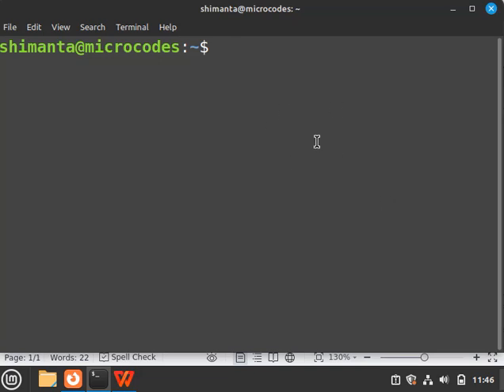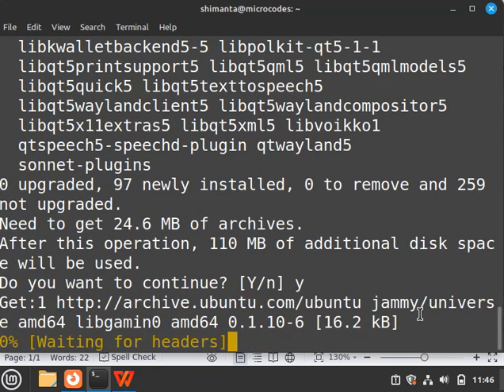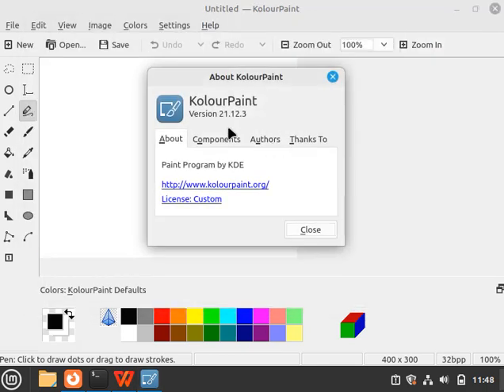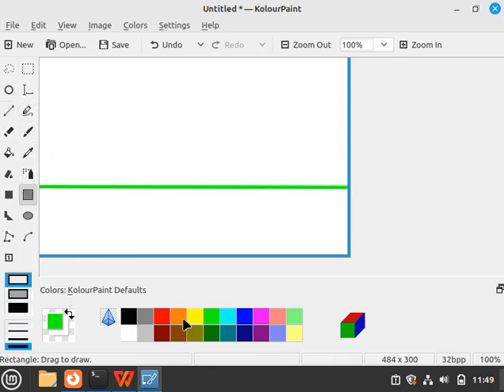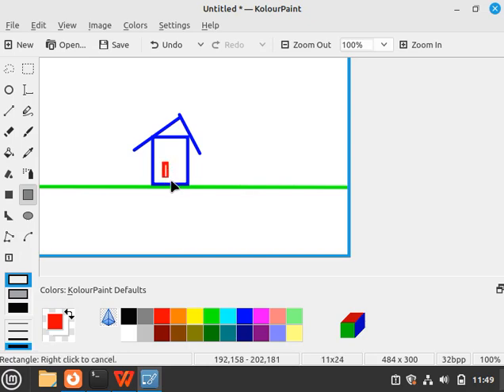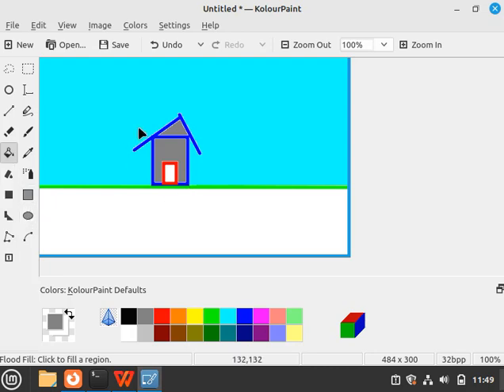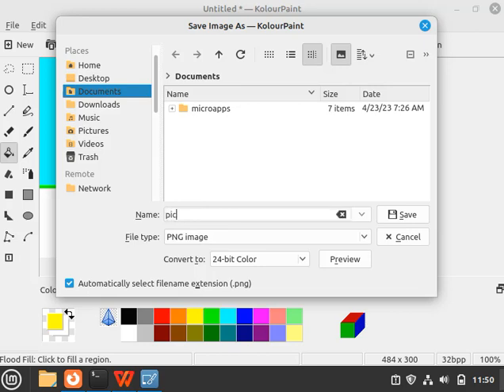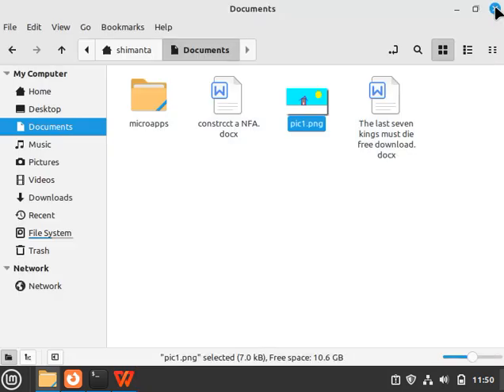how to install kolourpaint on linux mint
command: sudo apt install kolourpaint

These are only used to explain the concept clearly to viewers.